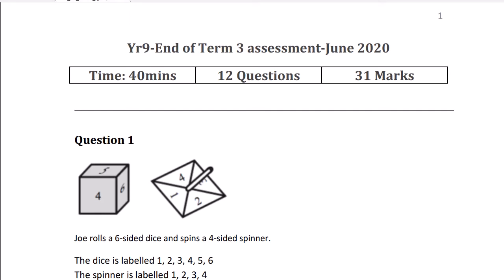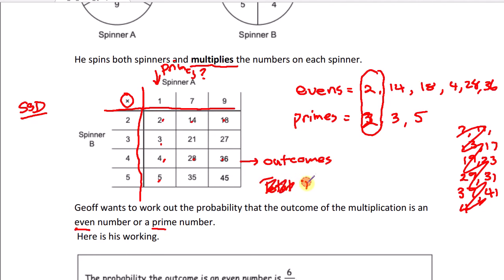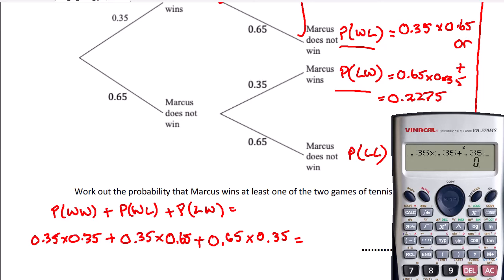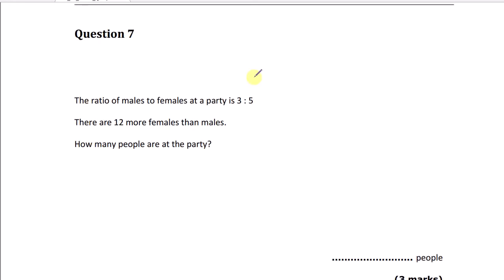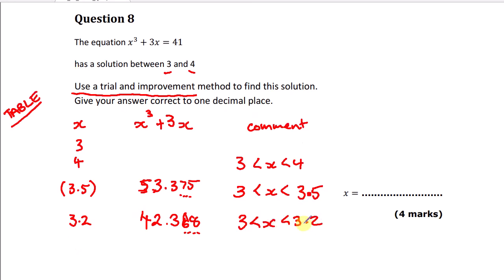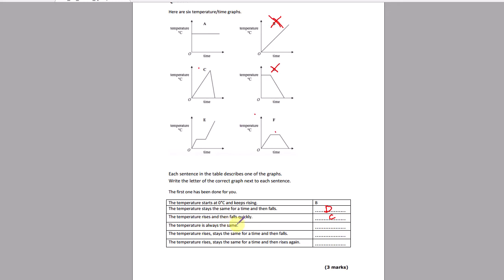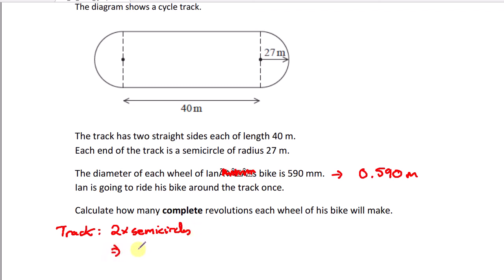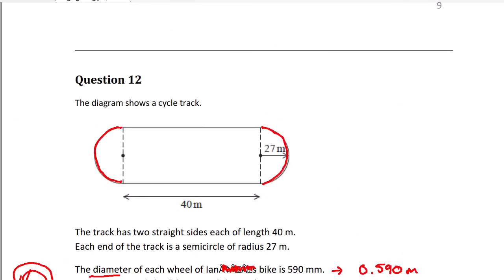MA_9_HT5_EndTest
Q1 0:00 Sample Space Diagram (Dice/Spinner)
Q2 2:46 Sample Space Diagram (Prime/Even)
Q3 7:20 Tree Diagram (Win / Lose games)
Q4 12:46 Ratio/Proportional reasoning
Q5 13:50 Ratio (Cement)
Q6 15:32 Ratio (Share)
Q7 17:13 Ratio (Group problems)
Q8 18:27 Trial and Improvement
Q9 25:54 Time-dependent graphs
Q10 29:23 Pythagoras Theorem (Hypotenuese)
Q11 30:55 Pythagoras Theorem (Leg/short side)
Q12 33:36 Measures with Circles (Cycle track)